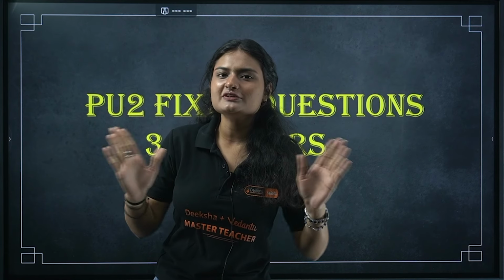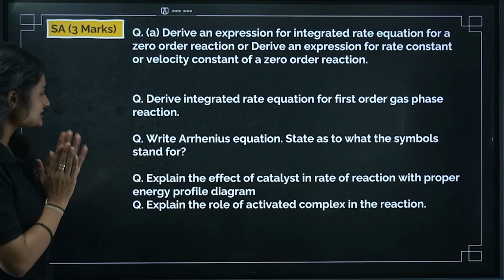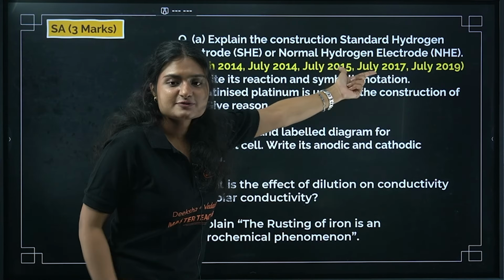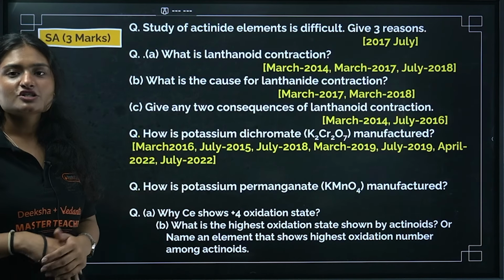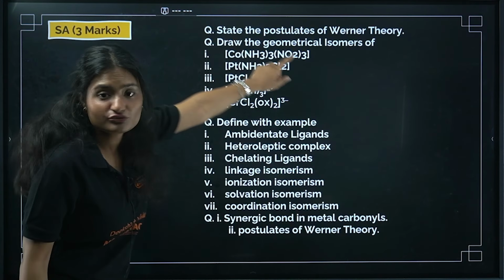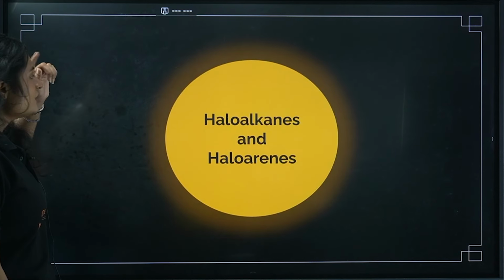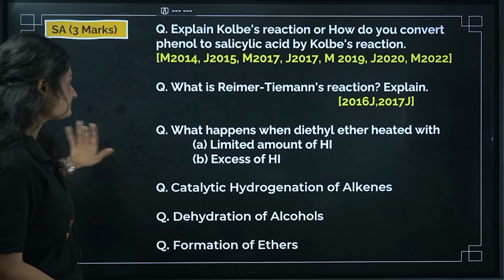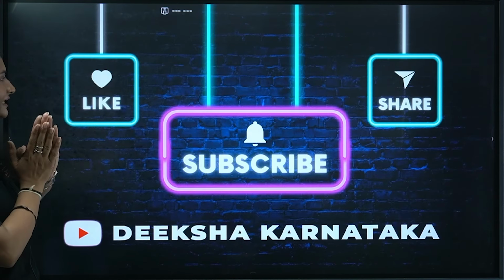🔥 3 Marks Fixed Questions | Score 14+ Marks Sure Shot | 2nd PUC Chemistry 2026 💯🧪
Revise the most important 3 mark fixed questions for 2nd PUC Chemistry 2026.
These high-probability questions are based on repeated board patterns and can help you secure 14+ easy marks in the Karnataka 2nd PUC Chemistry Board Exam 2026.

Perfect for quick last-minute revision before the exam.

🙋 Important Videos for KCET 2026 Exam:
📘 All About KCET 2026 – 🛣️ Roadmap, 📚 Study Plan, 📖 Books & 🔗 Resources: